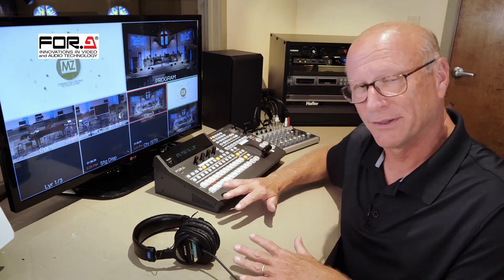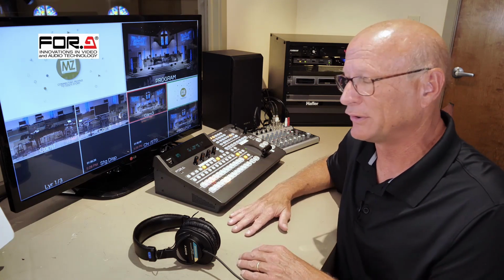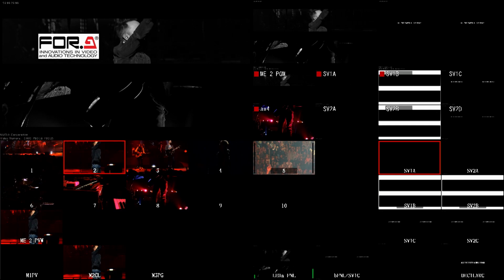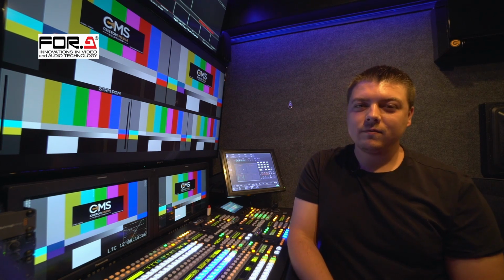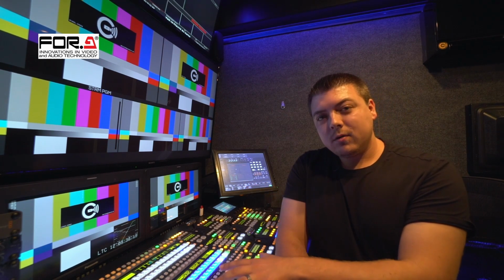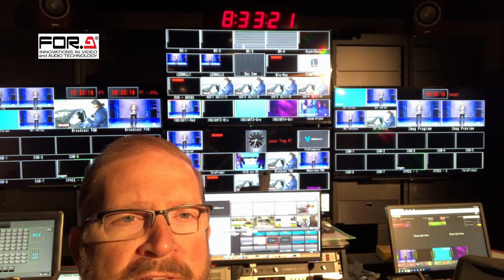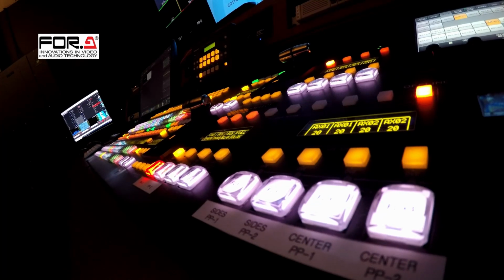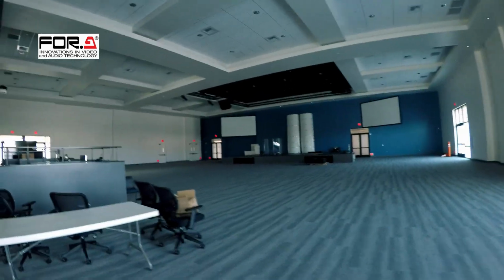HVS-110 Switcher Hit by Lightning at Mount Zion Baptist Church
Several house of worship customers sing the praises of their HVS Series switchers from FOR-A, including David Roche, Technical Director of Mount Zion Baptist Church in Snellville, Georgia, who talks about streaming and IMAG production since switching to an SDI infrastructure five years ago and a recent Act of God: "The HVS-110 switcher is the center of our production system. We've not had a second of downtime in five years. Six weeks ago we got hit by a lightning strike. This switcher got hit by lightning. It’s still running without a glitch. One of the power inputs got zapped so we switched the power supply to the other one. The switcher’s broadcast roots are showing. That kind of reliability, that kind of build quality is impressive. It’s what you get when you buy a broadcast piece of equipment. You don’t get that with a throwaway switcher."